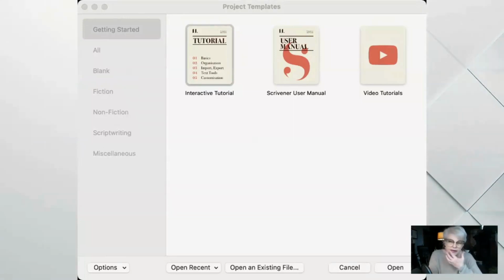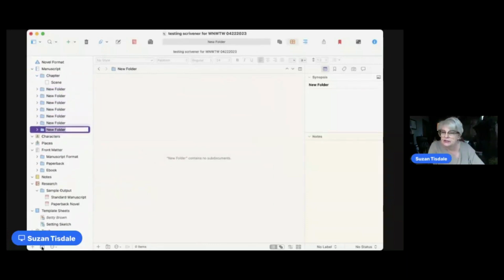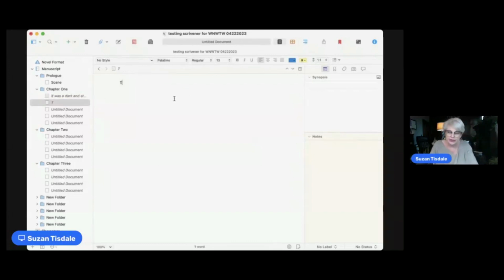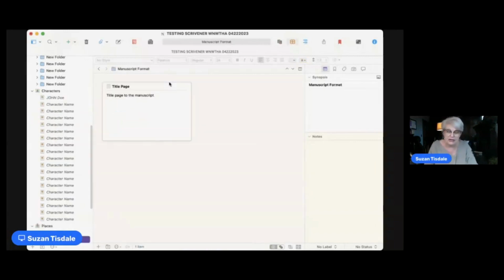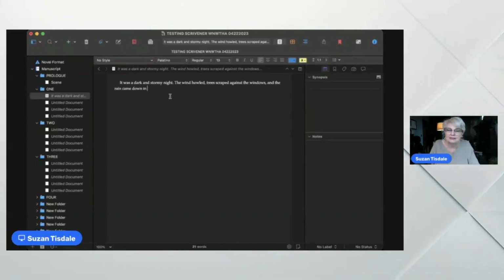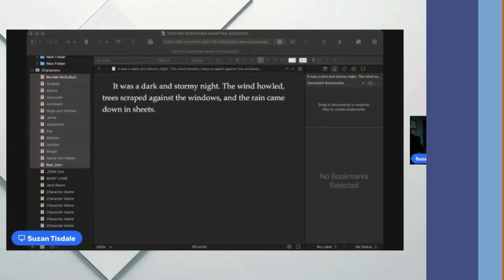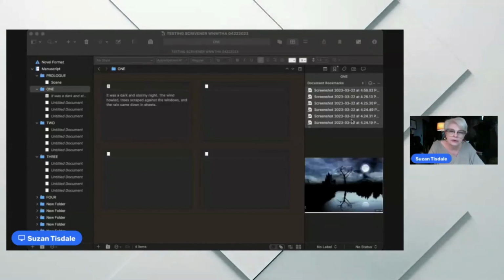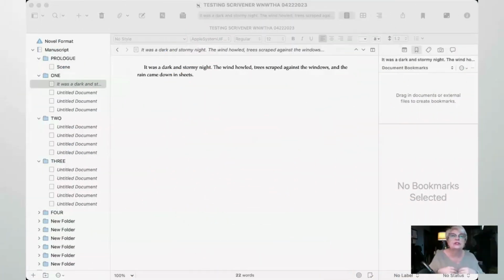Scrivener Tutorial For Beginners!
A video for those who want to learn some quick basic features of Scrivener. :D